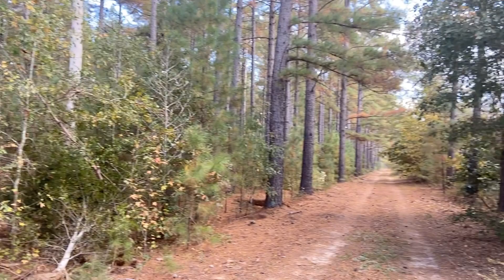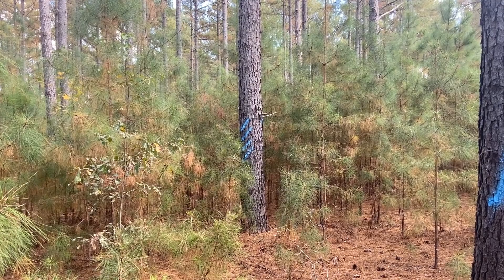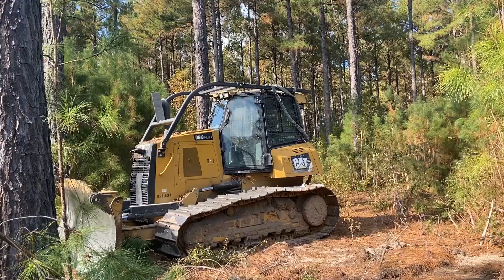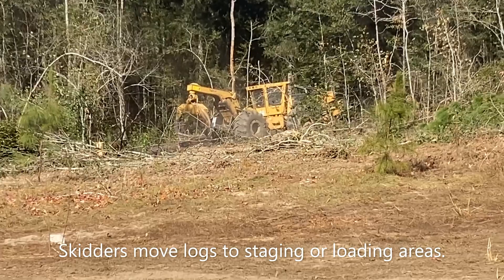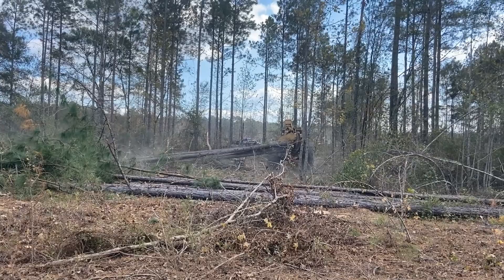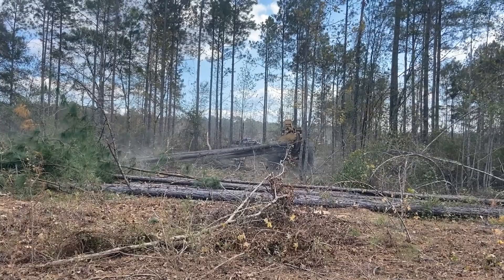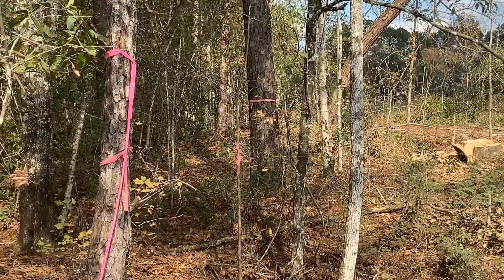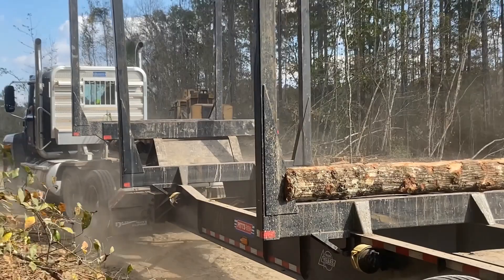Georgia Timber Harvest With Copper Beech Farm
This video features the harvest of timber on a Georgia tree farm.  The majority of the trees harvested will be roughly 27 year old Loblolly and Slash pine trees along with some mature hardwoods.  Check out the tree fellers, skidders, loaders, and log trucks as this harvest takes place.  The farm will be replanted with pine tree seedlings in about 16 months.